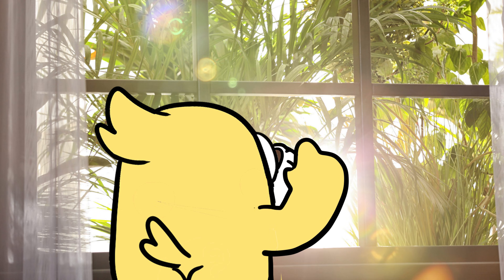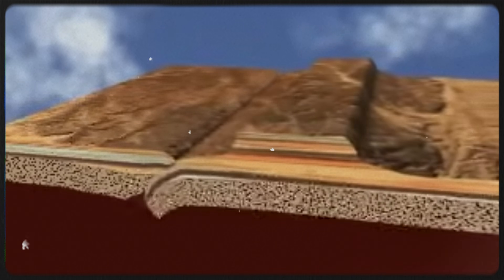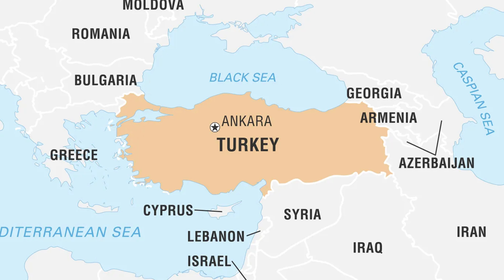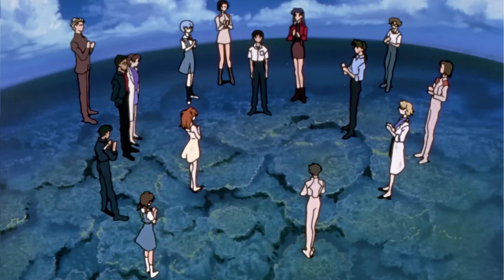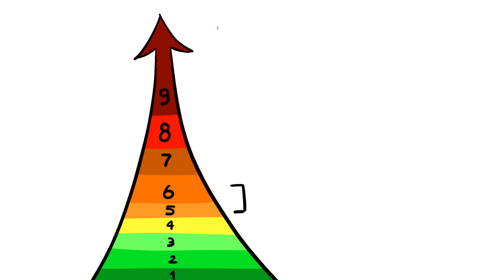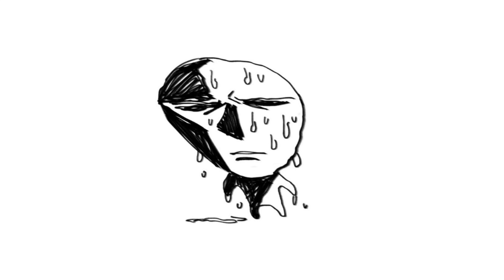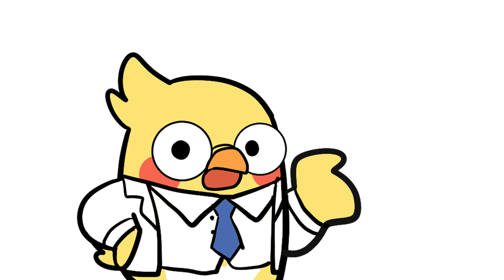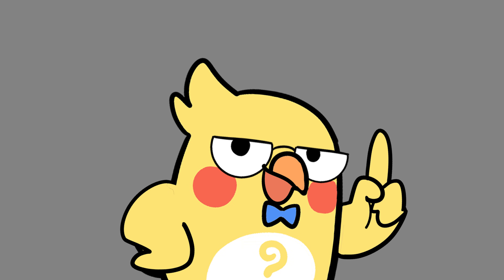Why Earthquakes Can’t Be Predicted?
You're sipping your coffee… and suddenly, everything shakes. Earthquake. But what actually causes the ground to move? And can we predict the next big one before it hits?

In this video, we dive deep literally into the powerful forces behind earthquakes. You'll learn:

Why Earth isn’t as solid as you think

How tectonic plates shift, collide, and snap like rubber bands

Where the world’s most dangerous fault lines are located

The different types of earthquakes and what they feel like

Why we still can’t predict quakes, and what animals might know before we do

How to prepare for the next big one

And whether human activity is secretly making earthquakes worse

Earthquakes are more than just natural disasters they’re Earth’s way of reminding us who’s boss.

 1. Why Deserts Get So Cold at Night
 2. Forget the Sahara – Antarctica Is the Real Desert King (Here’s Why)
 3. Why the Ocean Never Runs Out of Water

💬 Have you ever felt an earthquake? Share your story in the comments we reply to every one!